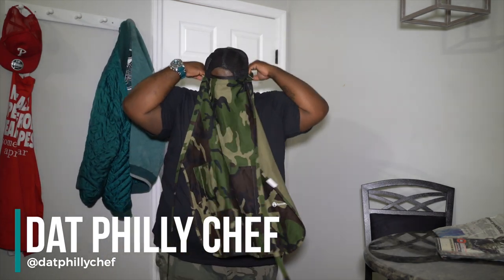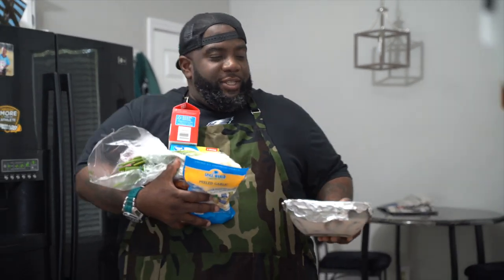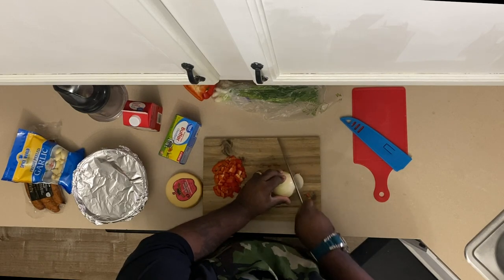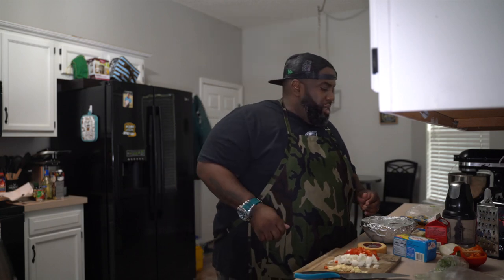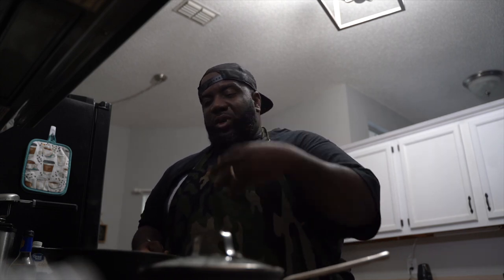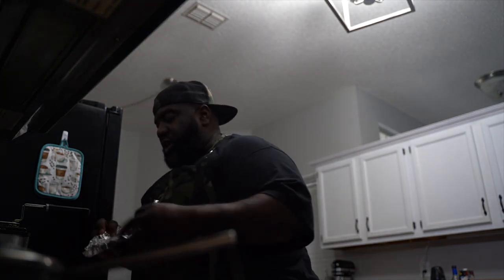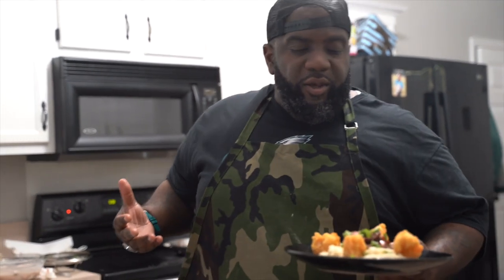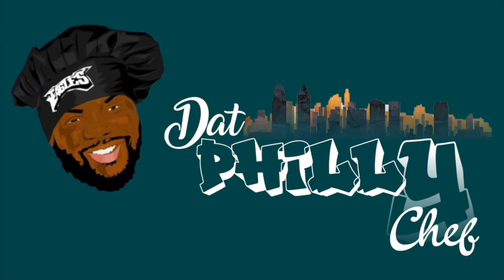Dat Philly Chef | S02E05 Shrimp & Grits Shawty!!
In this episode, Chef walks you down the history of Shrimp & Grits while cooking his version.